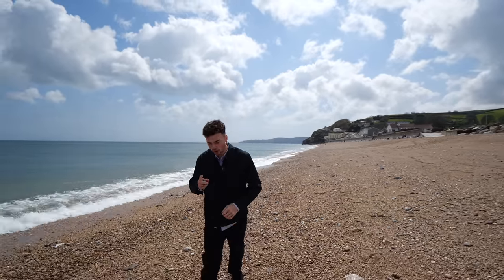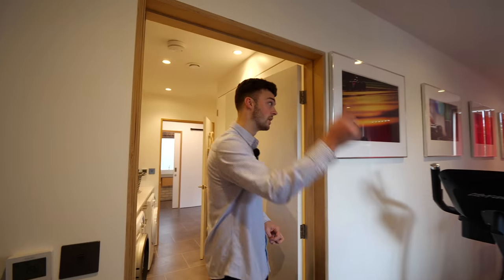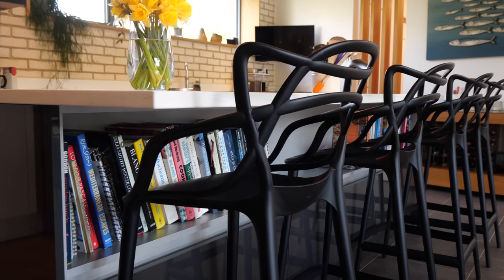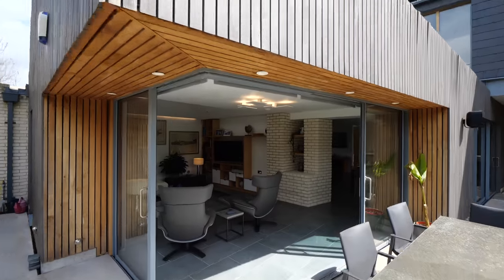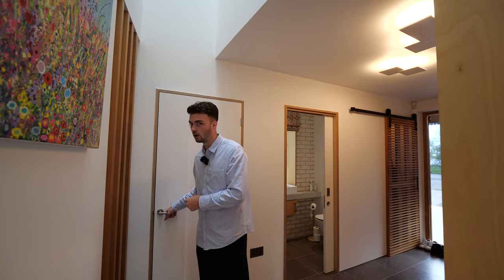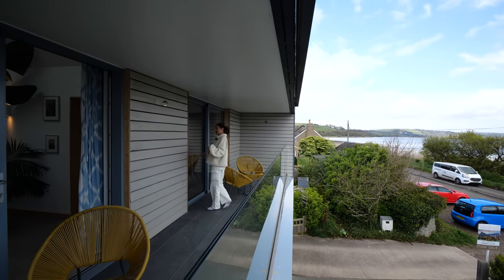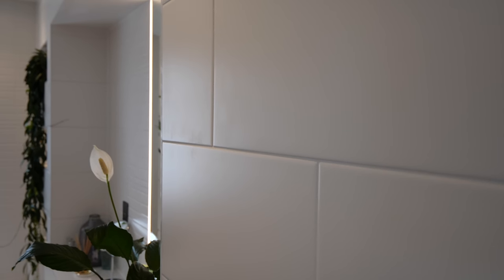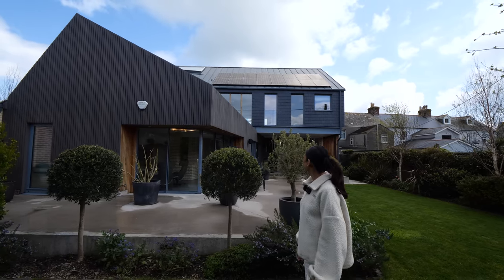Inside a £1,500,000 Waterfront Home in Devon, UK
Enter to WIN a luxury home that we've showcased on the channel »

Episode Chapters:
00:00 - Intro
00:26 - Front Exterior
00:53 - Entrance Hall
01:06 - WC
01:09 - Study
01:20 - Floorplan
01:26 - Utility
01:30 - Gym
02:03 - Open Plan Kitchen & Dining
04:42 - Lounge
07:00 - Landing/Sitting Area
08:01 - Balcony
08:27 - Principal Suite
09:35 - Bedroom 2
10:00 - Family Bathroom
10:26 - Bedroom 3
10:58 - Garden
12:11 - Bloopers